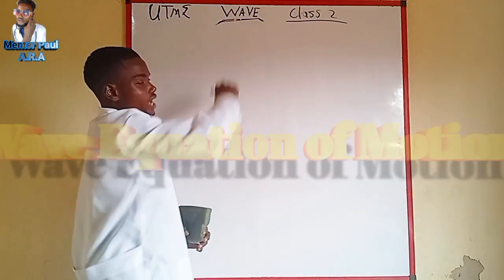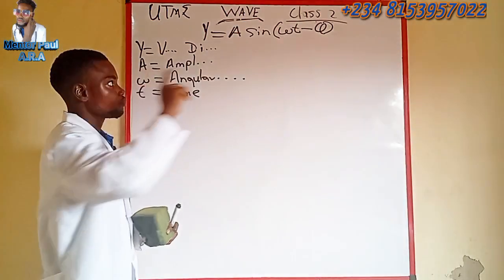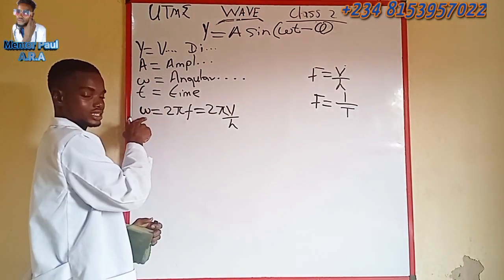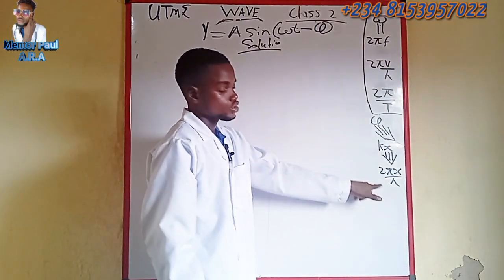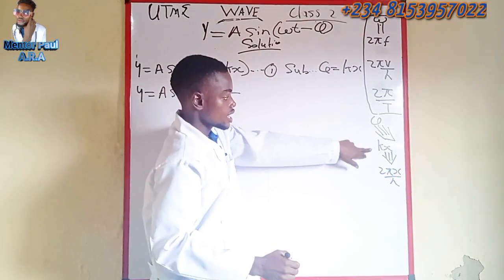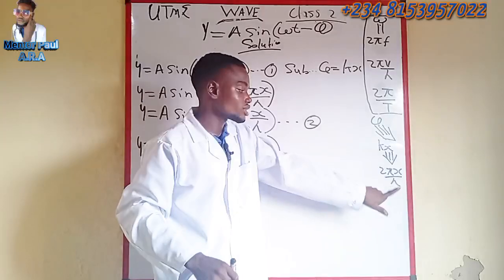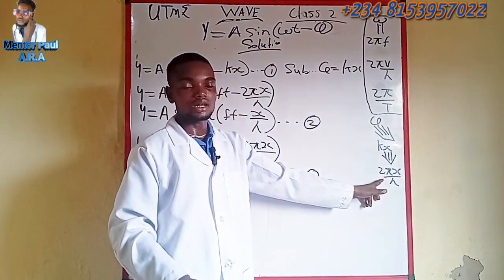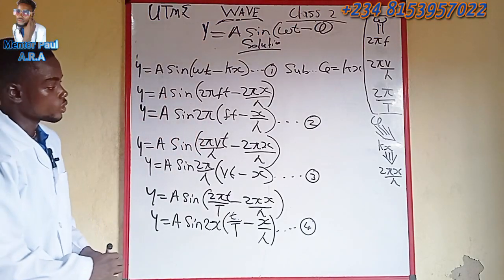JAMB 2025 Physics formula you most know. JAMB past Question and Answer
Mastering Wave Motion: A Step-by-Step Guide to the Four Essential Equations
Are you struggling to understand the fundamentals of wave motion? Do you want to learn how to derive and apply the four essential equations that govern wave behavior? Look no further! In this comprehensive video tutorial, we'll take you on a journey to master the four equations of wave motion.

- The fundamental principles of wave motion and its importance in physics and engineering
- How to derive the wave equation and its various forms
- The four essential equations of wave motion, including the wave equation, the wave speed equation, the wavelength equation, and the frequency equation
- How to apply these equations to solve real-world problems and analyze wave behavior
- Tips and tricks for remembering and applying the equations with ease

- Students of physics, engineering, and mathematics who want to deepen their understanding of wave motion
- Educators and instructors who want to supplement their teaching materials with a comprehensive and engaging video tutorial
- Anyone interested in learning about the fascinating world of wave motion and its applications in science and engineering

- A clear and concise explanation of the underlying principles and concepts
- Step-by-step derivations of the four essential equations
- Practical examples and applications to illustrate the use of each equation
- Interactive graphics and animations to help visualize wave behavior
- A friendly and approachable teaching style to make learning fun and engaging

*Take Your Understanding of Wave Motion to the Next Level!*
Watch this video now and discover the secrets of wave motion. With practice and application, you'll become proficient in using the four essential equations to analyze and solve wave-related problems.